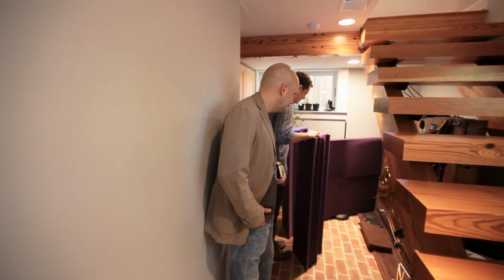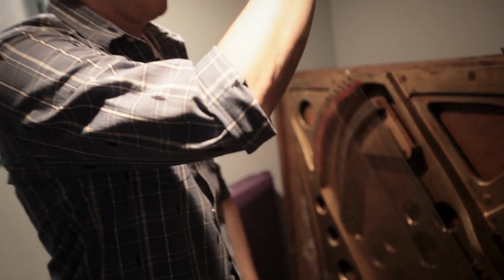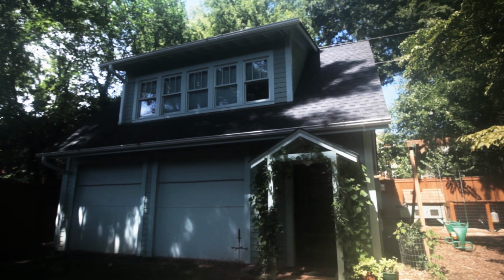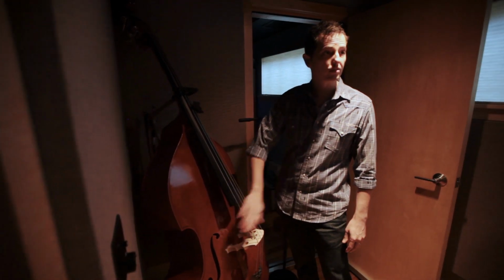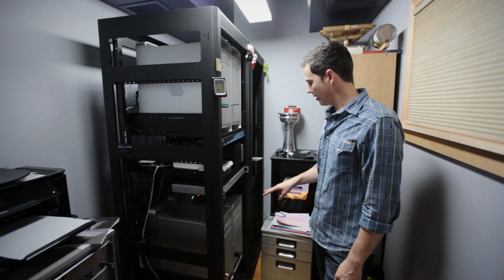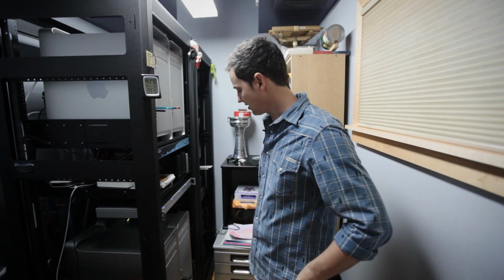Inside the composer's (dead) space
Jason Graves, the award-winning composer of the Dead Space soundtracks gives Polygon an exclusive look inside his musical laboratory.

Host/Writer:  Russ Pitts
Shooter:  Stephen Greenwood
Editor:  Jimmy Shelton More from Polygon: